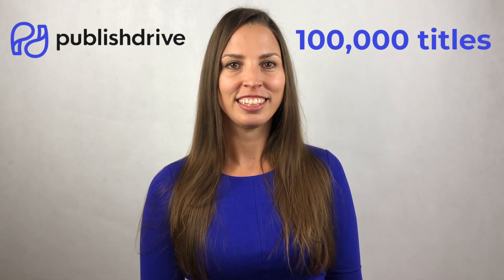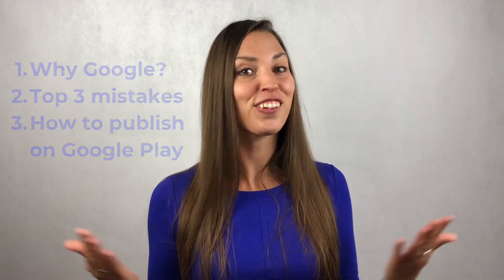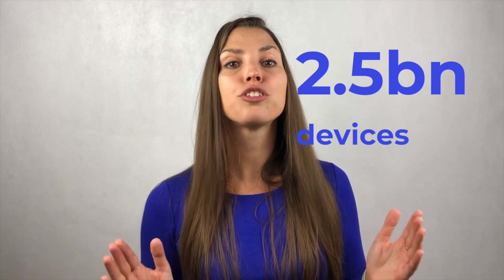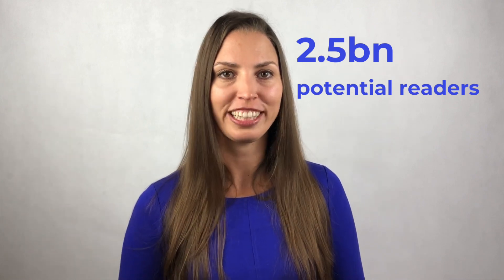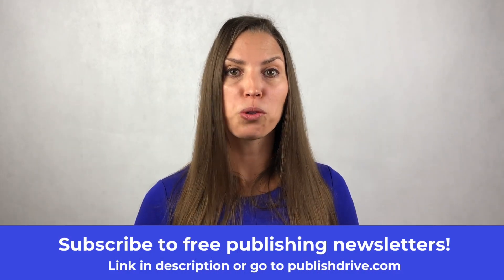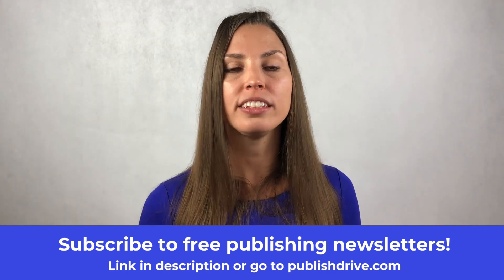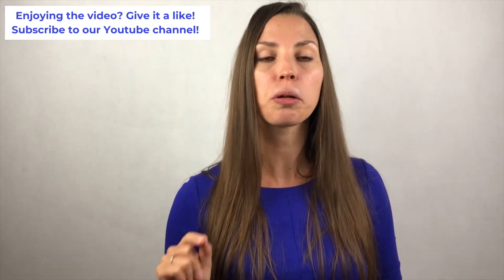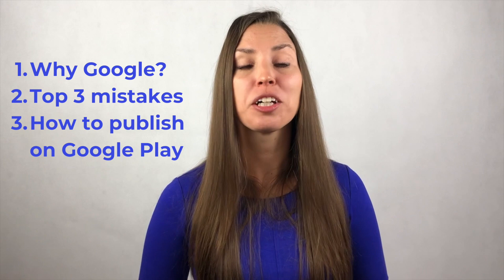Google Books: How To Sell Books On Google Play In 2020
Publishing on Google Books is essential in 2020 to become a successful author. Why? And how can you do it?

In this video, learn from Kinga Jentetics, the CEO and founder of PublishDrive about:
1. the top 3 reasons why publishing on Google Play Books is crucial,
2. what the top 3 pitfalls are when publishing on Google Play Store,
3. how to publish an ebook on Google Play Books right.

Intro: 0:00 - 0:46
What is Google Play, Google Play Books and Google Books? 0:47 - 3:04
Why publish on Google Play Books Store? 3:05 - 4:53
Top 3 mistakes when publishing on Google Play Books 4:54 - 7:02
How to Publish on Google Play Books - 7:03 - 11:57
Sign up to PublishDrive - 11:58 - 17:18
Set up your Google Distribution with PublishDrive: 17:19 - 19:56
Add PublishDrive as a Service Provider to your Google Account: 19:57 - 22:06
Summary of learnings: 22:07 - 23:14
Outro: 23:15 - 23:29

PublishDrive is a self-publishing platform for indie publishing success that has published over 100,000 titles successfully in more than 100 countries, even in hard-to-access markets like China. During this journey, Kinga learned a lot about publishing: she shares her learnings with authors and publishers to make publishing easier for everyone.

PublishDrive
Write more. Worry less.